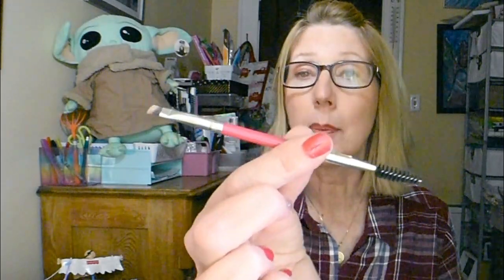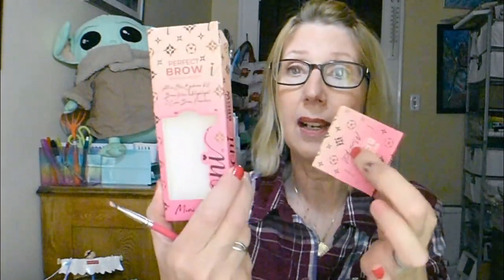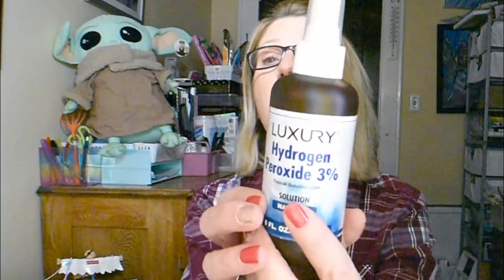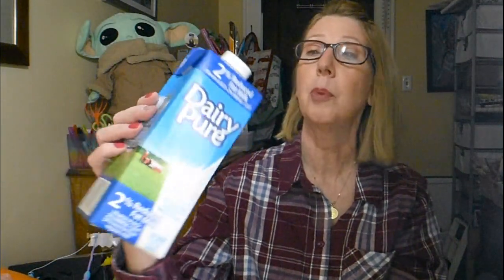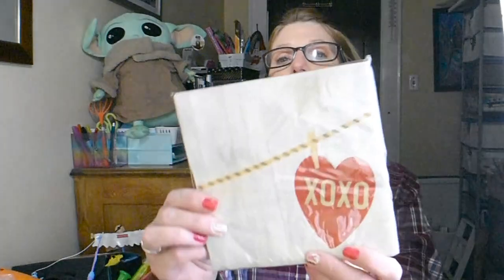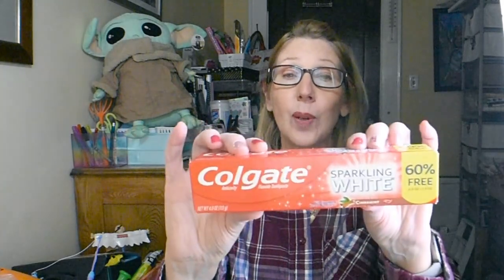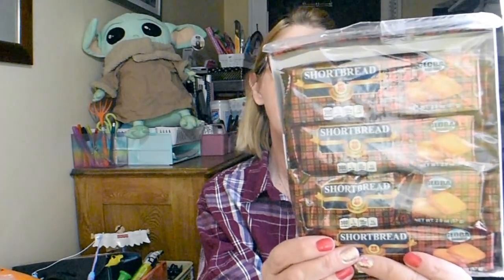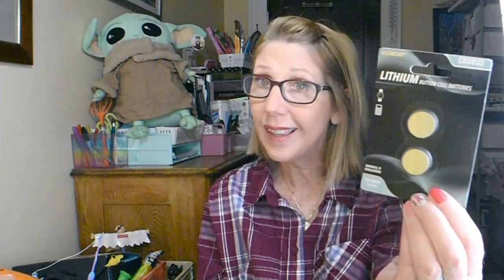DOLLAR TREE HAUL | NEW | GRAB THESE BEFORE THEY'RE GONE | BRAND NAME ITEMS | WOW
Wow Dollar Tree ! Grab these new finds before they're gone. This is a New Dollar Tree Haul with Name Brands and Amazing Finds  ***& Friend photo share*** I'll show you why I love the Dollar Tree.
dollartree

by snail mail:
Shelby Ann

DOLLAR TREE HAUL | TASTE TESTING BILLS DOLLAR TREE CREATION-we hold nothing back

They feature things like: new dollar tree hauls, what's new this week dollar tree hauls, best items to buy at the dollar tree,the top 10 dollar tree finds, high end dollar tree items, shop with me at dollar tree, and more !

Only in my dreams did I think I would find such a Massive Dollar Tree.
Some of my favorite DT haulers are Noni's Life, Chic on the cheap, and CraftyGirl, Do it on a Dime and Thrifty Tiffany Dollar Tree Hauls.

I have so many Amazing, DOLLAR TREE finds that you will want to add to your Dollar Tree wish list. The Dollar Tree is my favorite Dollar Store to shop at. If you are Thrifty and like a Bargain or want to shop like you don't have a budget, but do like me, then the Dollar Tree is the bargain dollar store for you. Today's Dollar Tree Haul will show you why I go back to the Dollar Tree and bargain hunt time after time. The Dollar tree never disappoints with their amazing, new, exciting finds. If you like big, long, exciting dollar tree hauls then you are at the right place for dollar tree content. The dollar tree carries Name Brand items, food, home decor, stationary, school supplies, pet care and pet items, toys, crafts and more. Some of my favorite lines at the dollar tree are the Crafter's Square and the Crowne Jewlz. I have even found name brand toys, food and cleaning products, not to mention Revlon and Hard Candy Makeup!  I also am really loving the new Juncture line by the dollar tree.

I'll be back tomo with a NEW Dollar tree haul filled with brand NEW DOLLAR TREE finds.
I hit the JACKPOT FOR DOLLAR TREE ITEMS and they are Sensational Dollar Tree Items let me tell you ! I'm so excited and I just can't wait to share. If you like BIG dollar tree hauls, EXCITING dollar tree hauls, of just the Dollar Tree in general then you have landed on the Dollar Tree Haul video for that !  I love to share a dollar tree haul. There are so many NEW items coming into the Dollar Tree right now.They have so many fun and exciting things out for the decluttering & organizing too. There are new finds for DIY's and dollar tree crafts. AMAZING Finds at the Dollar Tree for only $1.00 keeps your budget in check. The Dollar Tree is my FAVORITE place to shop and this BIG Dollar Tree Haul will show you why. New Finds, Amazing Finds:BRAND NAME Finds. The list goes on. The dollar tree has so many Fun items. Hidden treasure in every aisle abounds. This store is a treasure hunters paradise ! If you like to live like you don't have a budget but do actually have one like me then the AMAZING finds are for you at the Dollar Tree.
Home Decor, Food, Personal items, Beauty Products and so much more. The Dollar Tree even has out items for Easter 2022, Home Organization, Back to School, College Dorm Organization and Even so many NAME BRANDS. If its out there then the dollar tree carries it I think. There seems to be nothing I can't find at the dollar tree. What can you find at the dollar tree? Everything ! If you are Crafty If you are Thrifty then the Dollar Tree is for you. I love to take you along with me while I shop at the Dollar Tree and do walk through of the Dollar Tree and share my Dollar Tree hauls and share some insider looks into the dollar tree.

So I hope you join me in watching my New Dollar Tree Haul today, It's one of my favorite November Dollar Tree Hauls and I can't wait to show you some of the fantastic Dollar Trees finds that are new for 2022. So please join me and Ill show you a fun  DOLLAR TREE HAUL and why I return to the DOLLAR TREE and haul time after time.